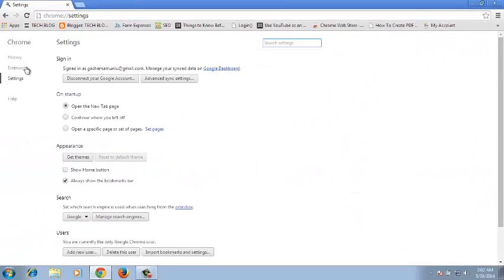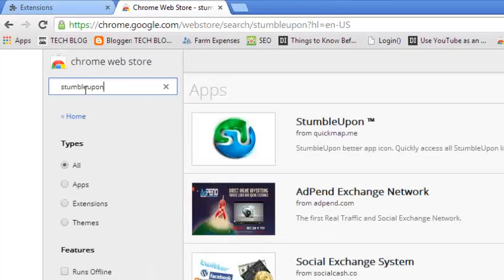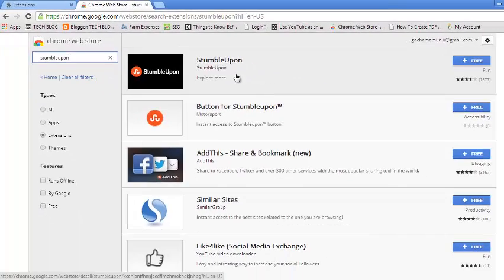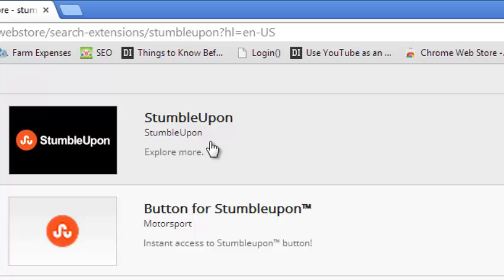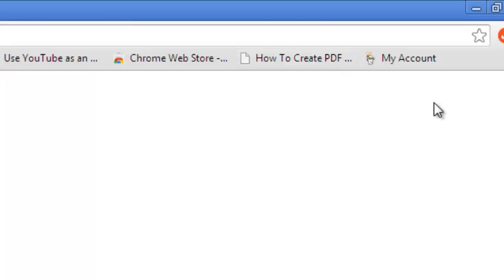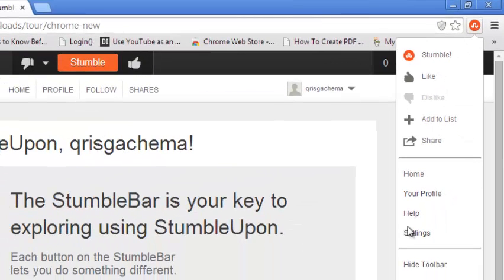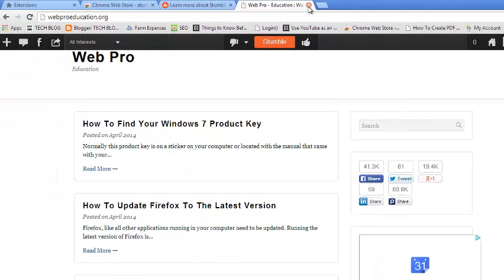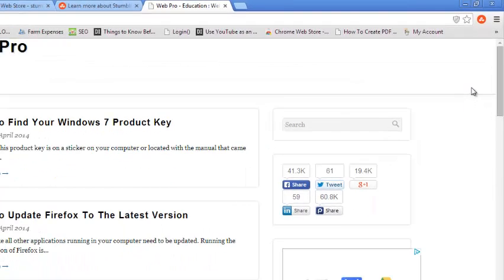Add the StumbleUpon Extension In Google Chrome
Learn how to add the stumbleupon extension in your google chrome browser.
Have stumbleupon on your fingertips so you can make Stumbling easier and Stumble whenever you please.